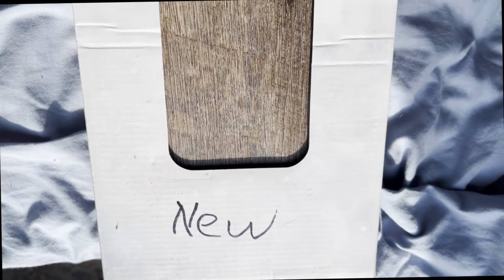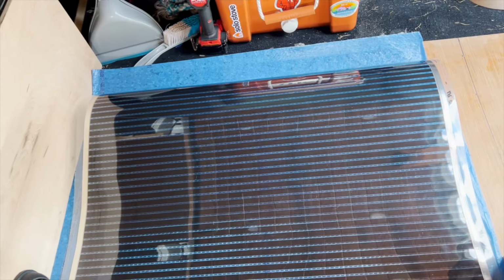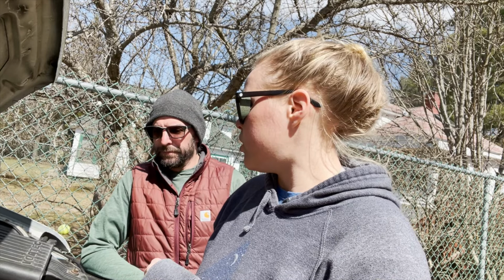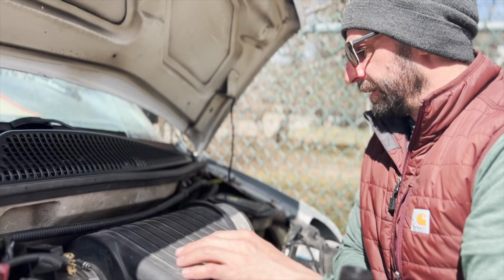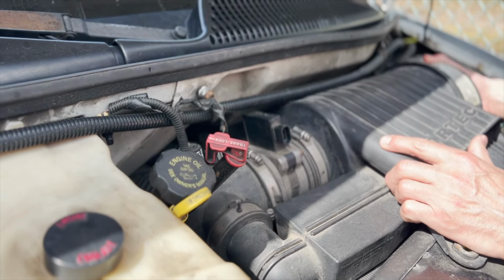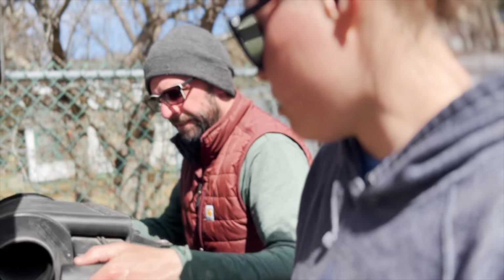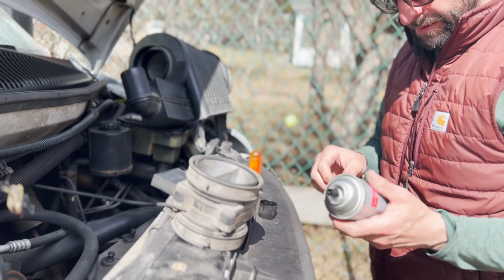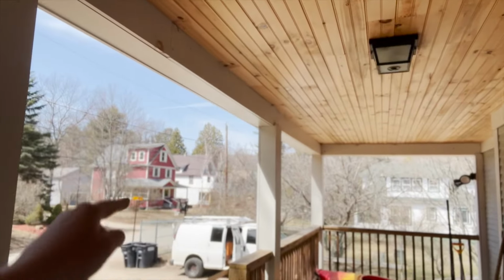AWNING INSTALL, FLOORING, CABINET STAIN, ENGINE TROUBLE | BUILDING A VAN FOR FULL TIME LIVING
**Our Van Life Wish List
(A bunch of things we would like to have for van life on the road and added security that we havent got around to yet)

ABOUT US:
My name is Danielle and I recently bought a 2002 GMC Savana 3500 Cargo Van in April 2022. I am currently converting this van into a home on wheels with no prior experience! Now-- this isn't your typical sprinter or promaster build, my roof is short but I am trying to live more outside rather than inside, ya know what I mean?
I have two dogs Nugget (Boston Terrier) and Juneau (Mini Australian Shepherd). Nugget loves paddling and camping adventures and Juneau is still learning how to be a dog. I am sure Juneau will love this life of adventure and I can't wait to watch her grow.

MORE ABOUT THE VAN:
The van was built out by the previous owner with a bare bones set up that we adventured in a few times while saving money for its future build.